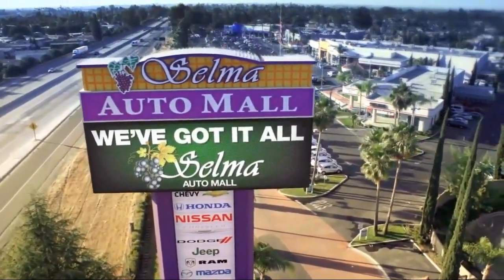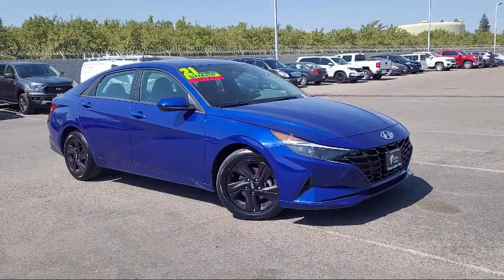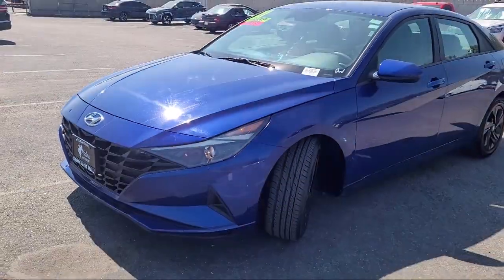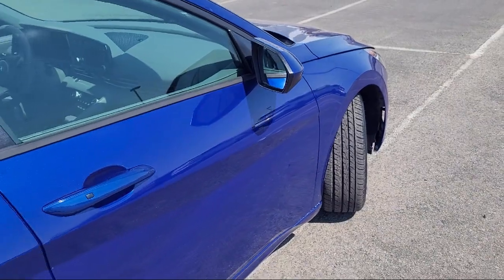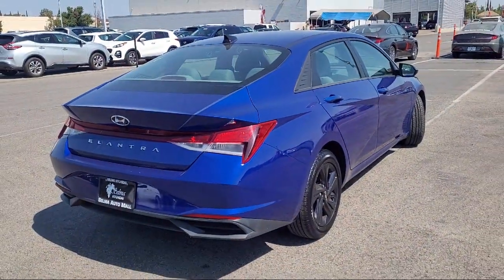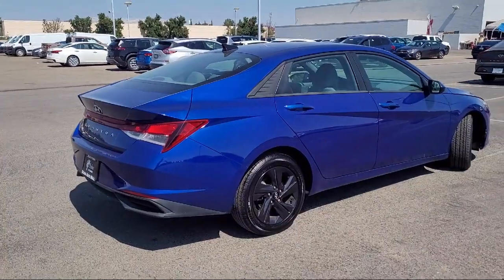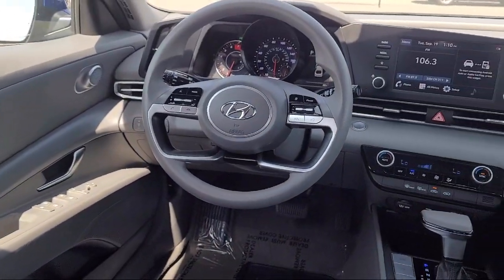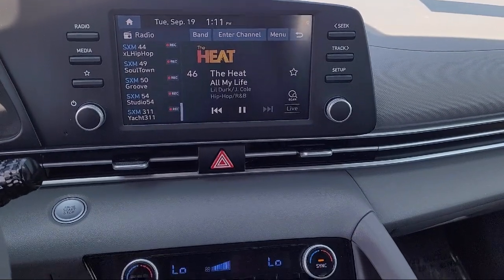2021 Hyundai Elantra SEL Sedan Fresno Clovis Visalia Hanford Tulare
2021 Hyundai Elantra SEL Sedan Stock Number: Y7046R Vin:5NPLM4AG2MH049083 Previous Rental.

Selma Hyundai
2505 Highland Ave